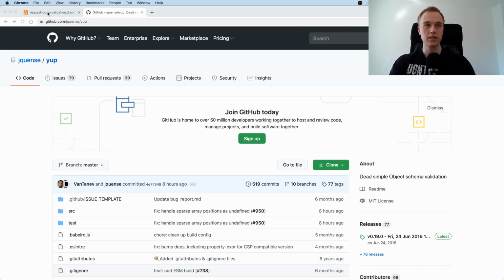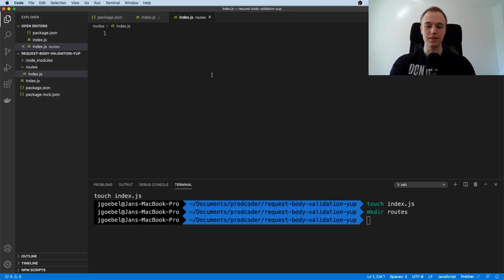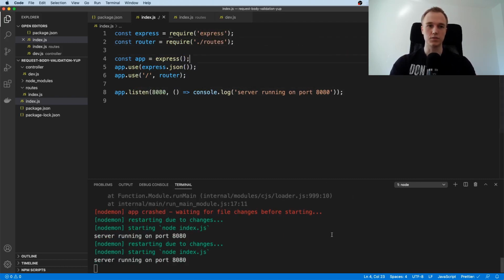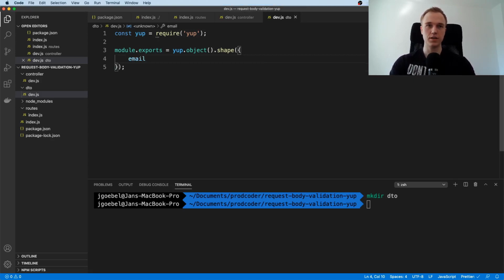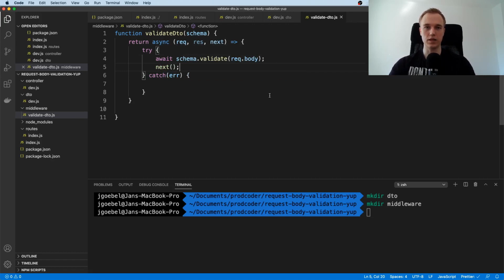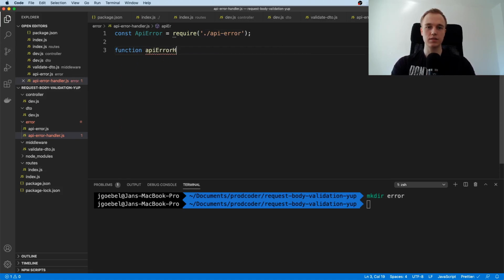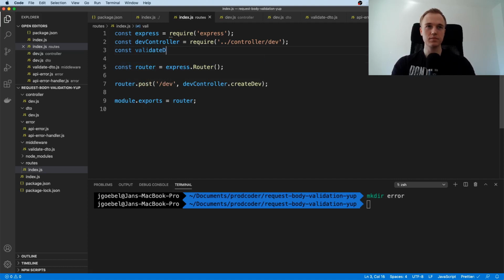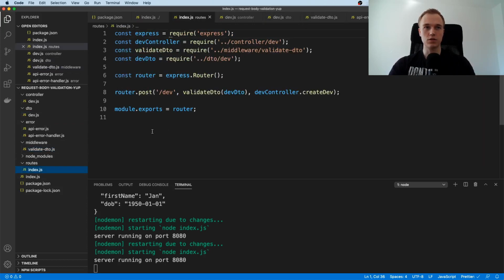Request body validation in Node with yup | validating JSON schema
Learn how to validate the request body of incoming HTTP requests and return proper errors if the request body is incomplete or does not meet our expectations. We will use the joi library to validate our incoming requests. This is episode 1 of our series in which we are setting up an example project.

00:00 Why do we need to validate request body validation
01:20 creating a Node project with npm
02:50 creating a simple express server with one endpoint
06:22 testing our server with Postman
08:03 how to validate a request body
08:50 defining the format of the request body with yup
12:00 creating a request body validation middleware
15:53 defining expected API errors
17:32 creating an error handling middleware
20:56 plugging our DTO validation middleware into our router
21:43 testing our request validation with Postman
23:45 yup caveats: applying default values to the request body